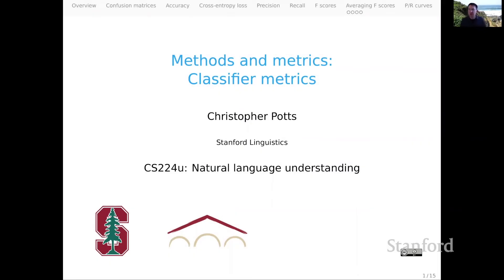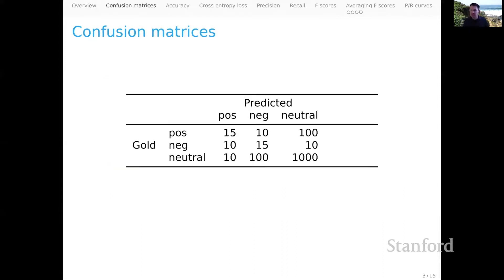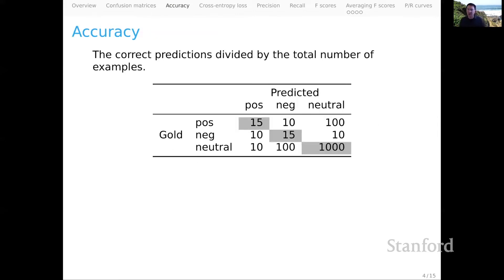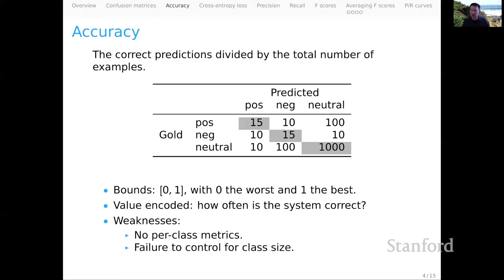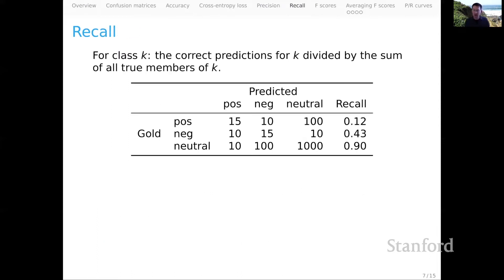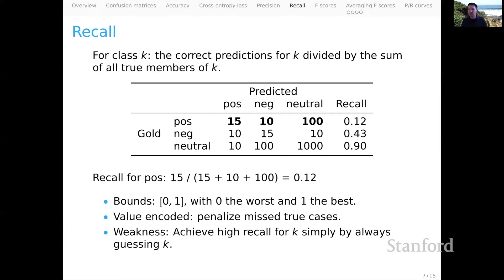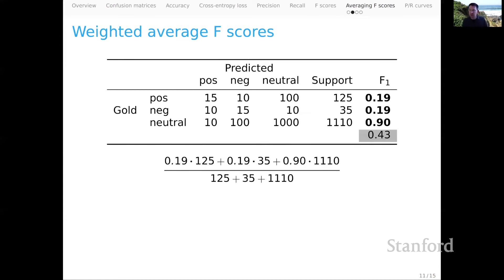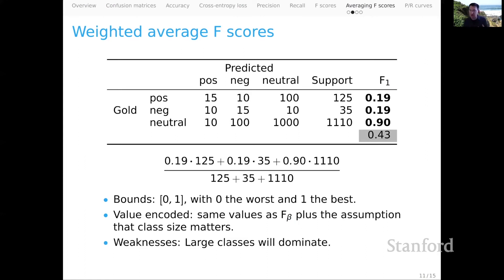Classifier Metrics | Stanford CS224U Natural Language Understanding | Spring 2021